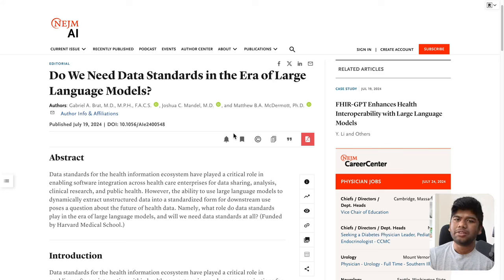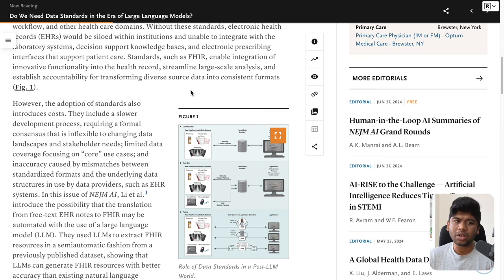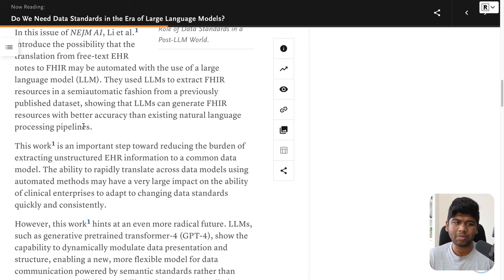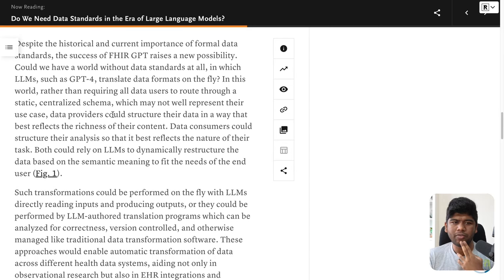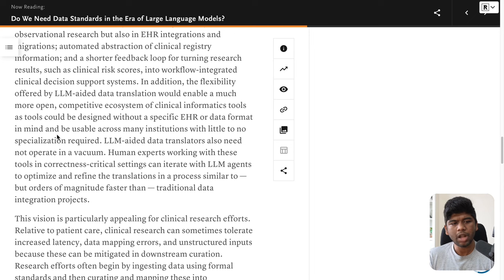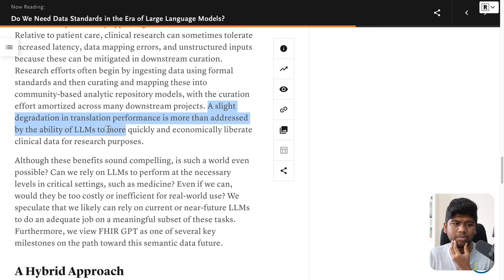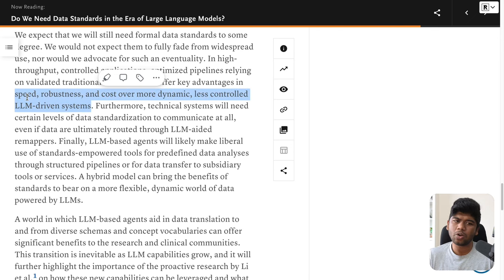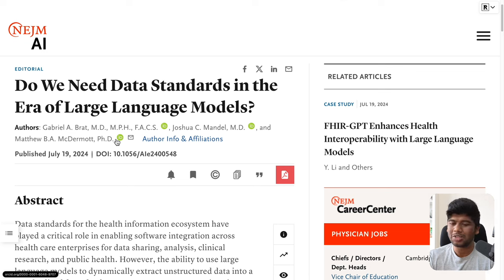Do we need data standards in the era of LLM's?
Are you interested in FHIR and want to learn more about it? Sign up for my monthly webinar on FHIR and Health Informatics
In this video, I explore insights from a critical NEJM AI journal article and talk about the implications of Large Language Models (LLMs) on health IT standards and data interoperability. Are traditional data models becoming obsolete, or will they continue to play a crucial role in the healthcare information ecosystem?

Chapters:
0:00 - Introduction to Health Data Standards
0:20 - The Critical Role of Data Standards
1:03 - Questioning the Need for Health IT Standards
1:40 - HL7 FHIR: Successes and Challenges
3:02 - Without Standards: A Glimpse Into Chaos
3:48 - Analyzing Data Flow Diagrams: Traditional vs. New Era
5:04 - LLMs Transforming Data Standards
7:11 - FHIR GPT: Revolutionizing Data Extraction
9:59 - GPT-4 and Semantic Standards
13:02 - LLMs in Clinical Research: Potential and Pitfalls
16:47 - Highlighting the Hybrid Approach

✅  About Sidharth Ramesh.

Join me, a passionate MBBS doctor and self-taught programmer, as I leverage the power of data science to revolutionize healthcare. Get into discussions on digital health innovations, healthcare data science, and the future of medical technology. Take advantage of valuable insights from the Digital Health Hackers Podcast and explore topics like FHIR healthcare integration and electronic health records. Let's embark on a journey to transform healthcare together!

Get deep into digital health advancements, data science breakthroughs, and medical tech